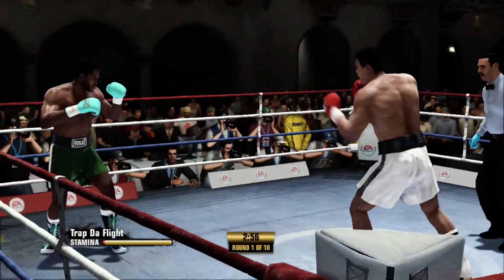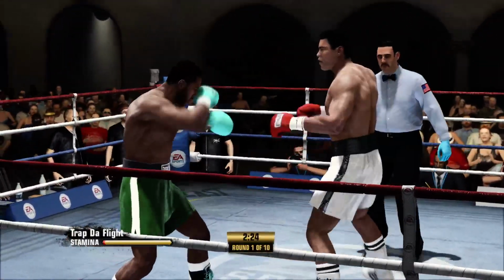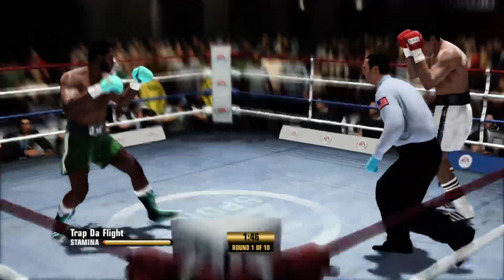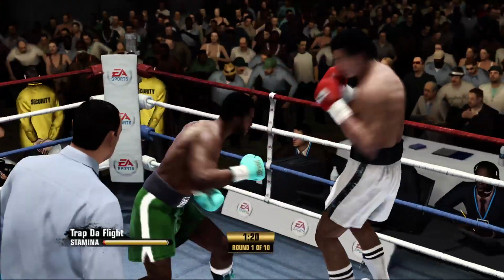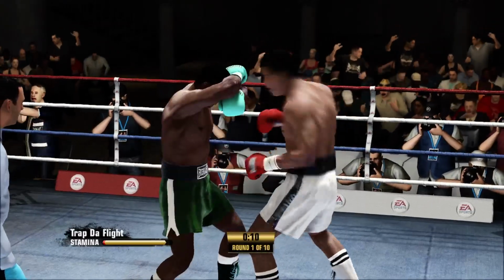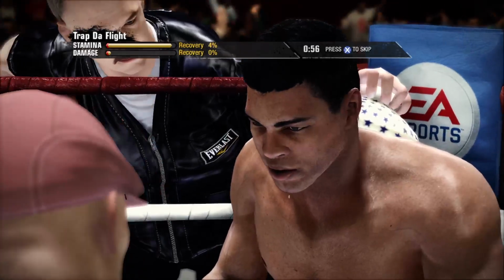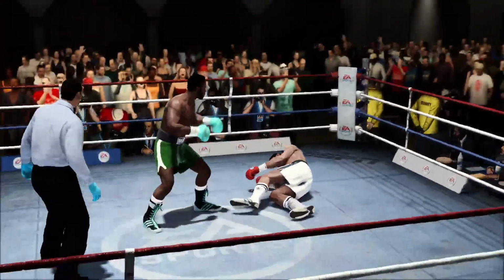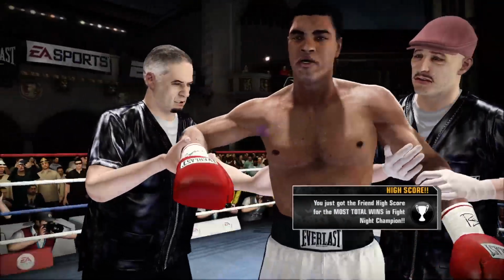Face it your wash up